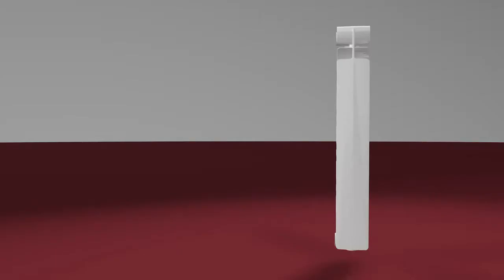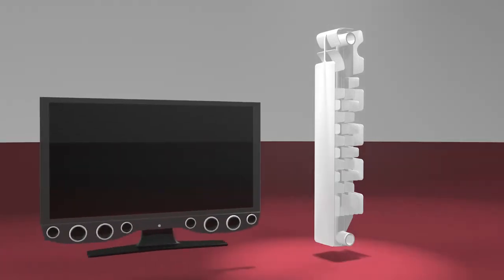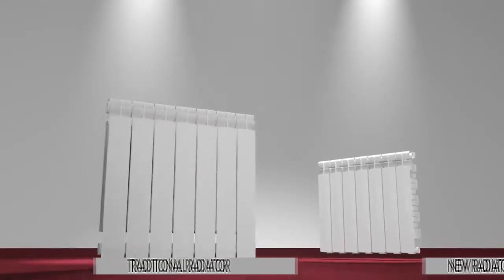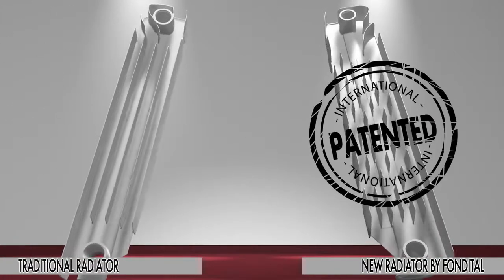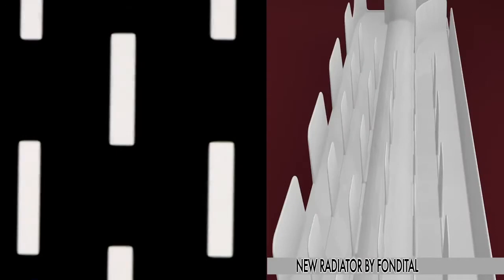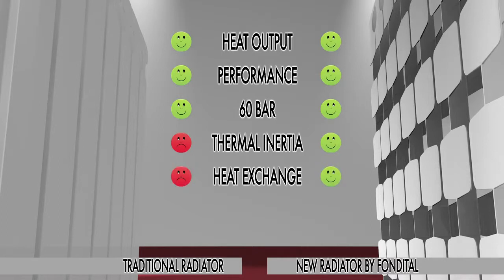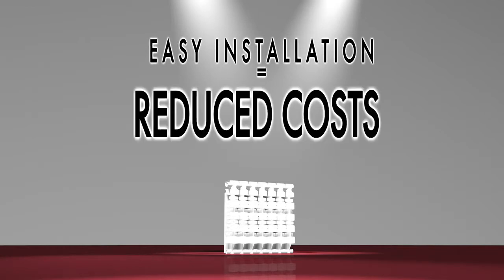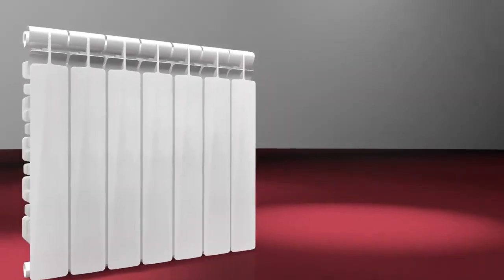Radiators - The fins